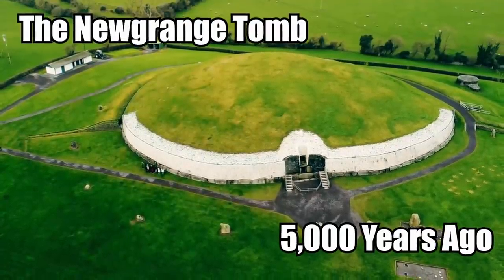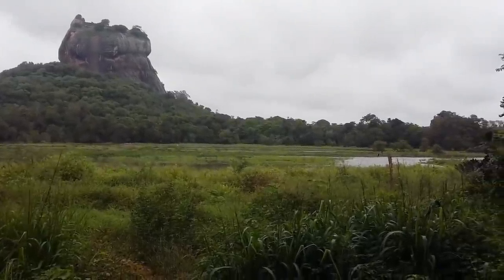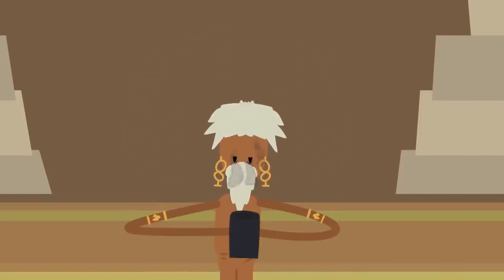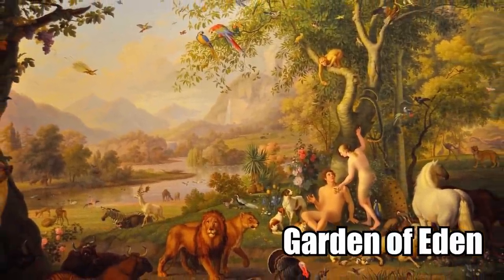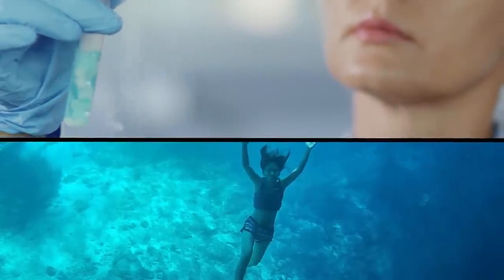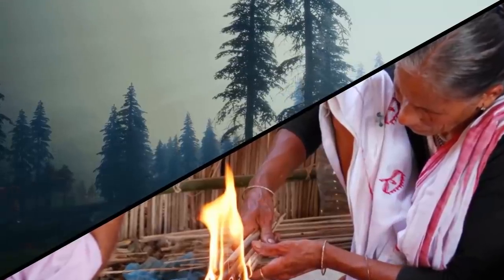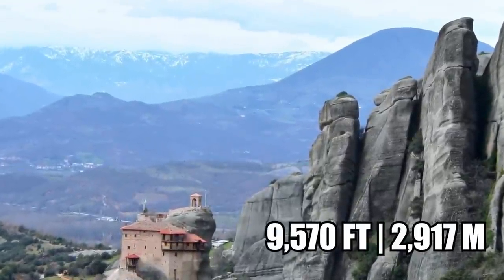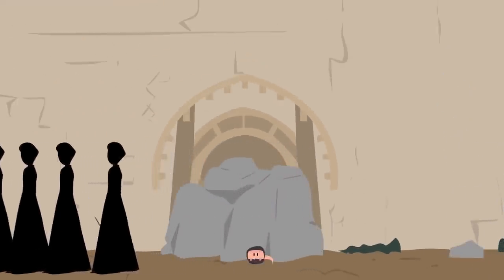10 Most Magical Ancient Places You Won't Believe Are Real!